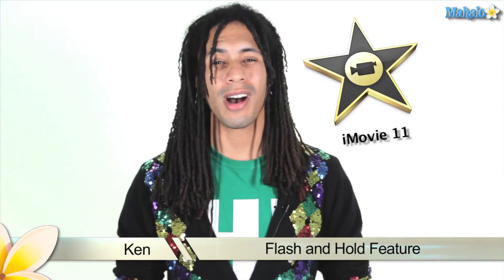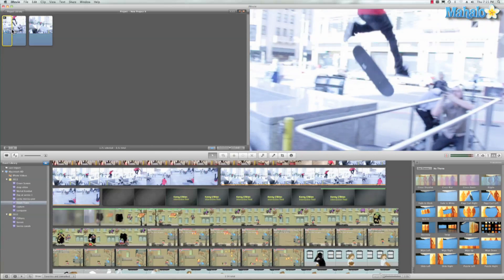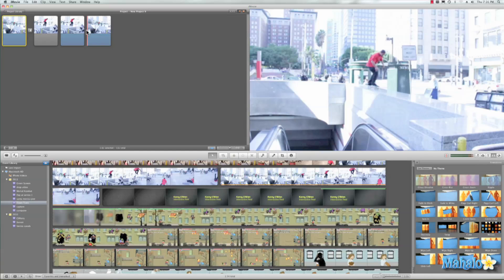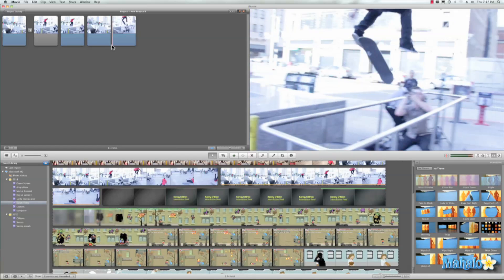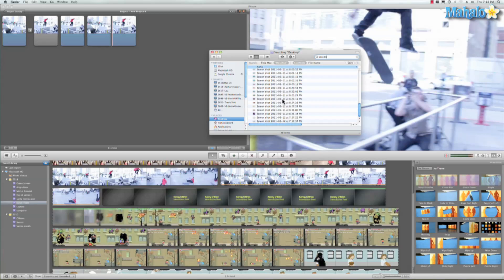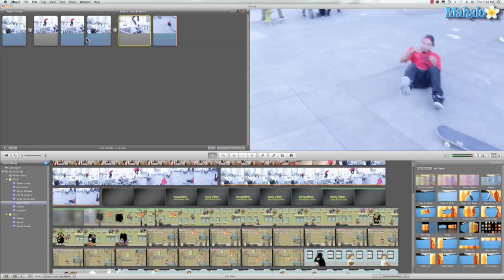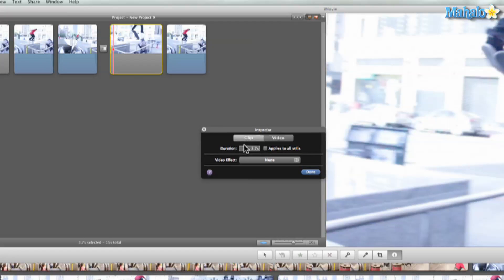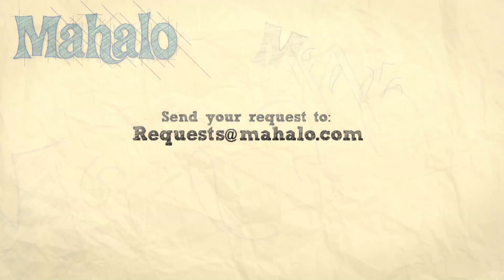Learn iMovie 11 Tutorial Flash and Hold Feature